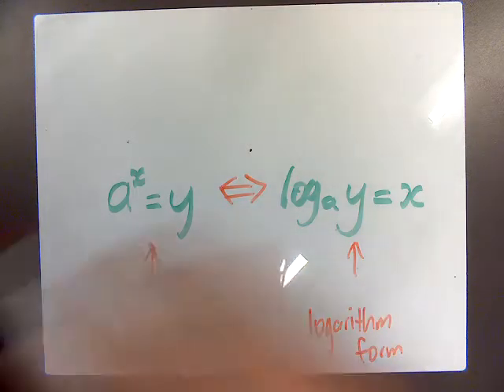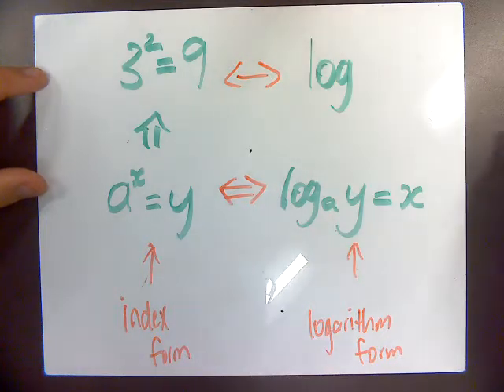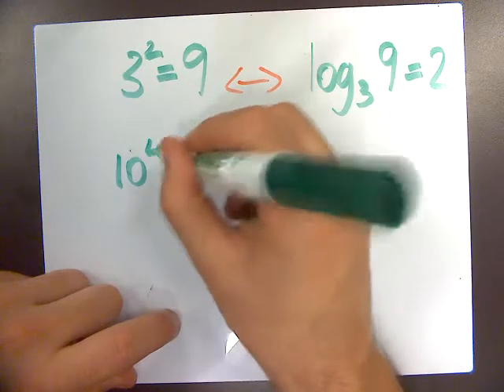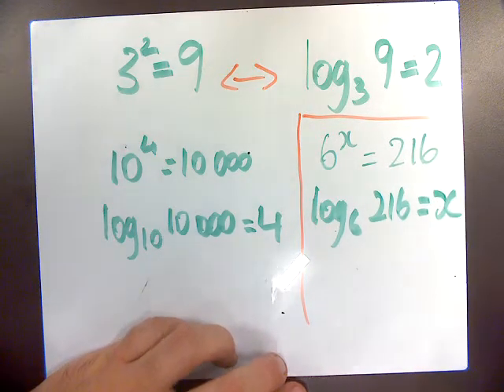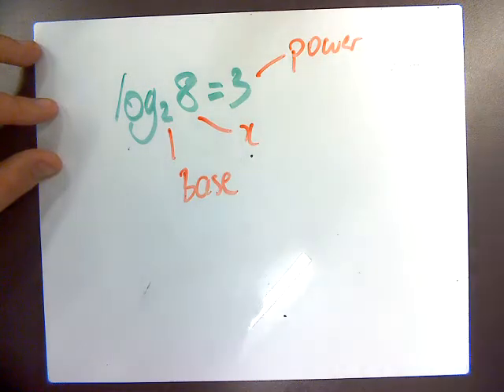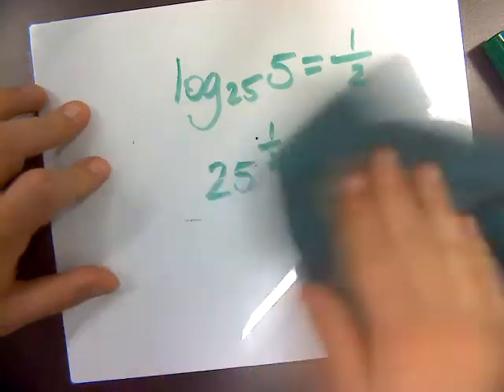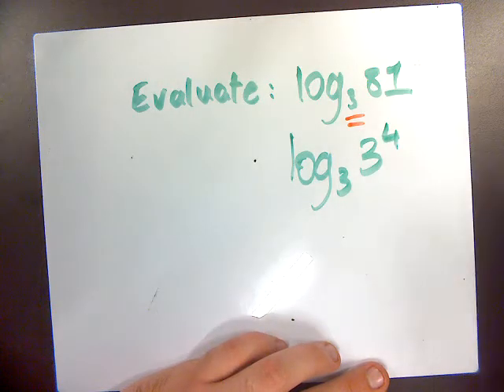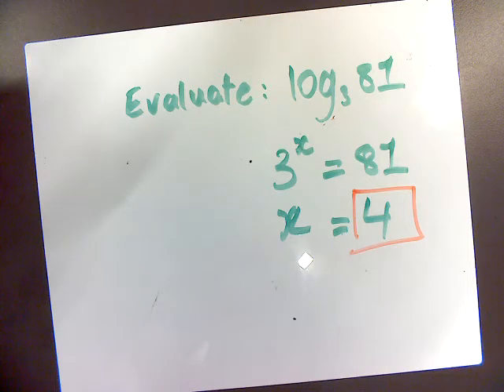Index Form To Logarithm Form